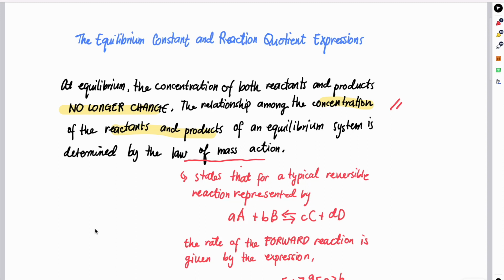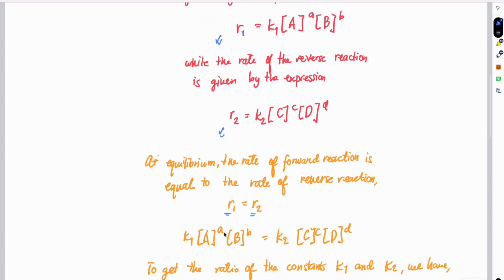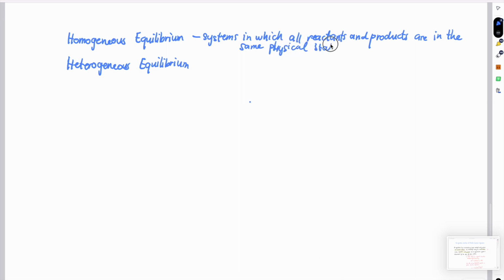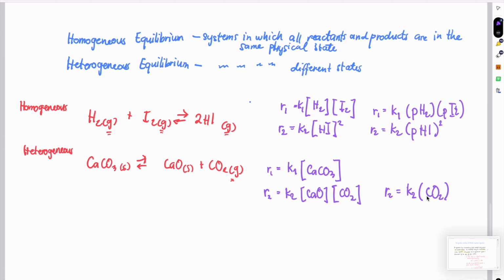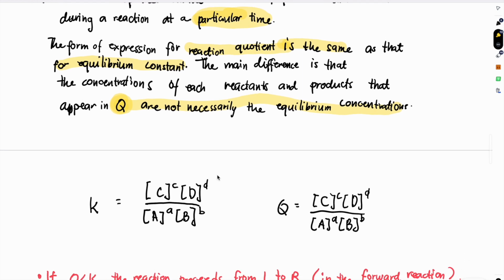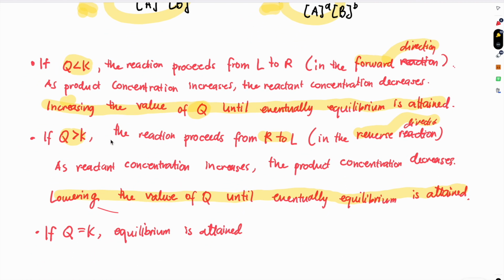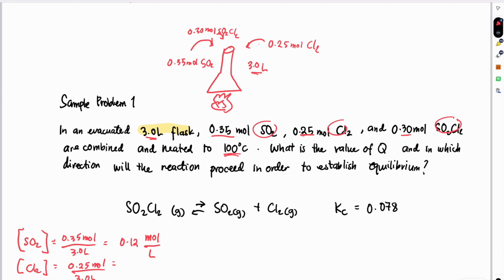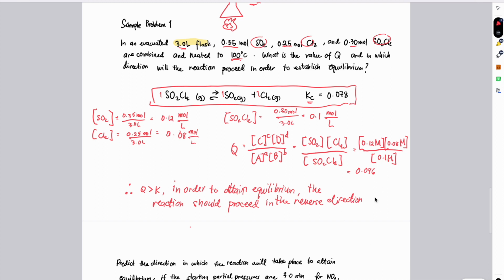Chemical Equilibrium Constant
Ever wondered how chemical systems achieve balance? The Sigma Cat has the answers! Tune in to our latest video for a comprehensive breakdown of Chemical Equilibrium Constant. 📚🐱